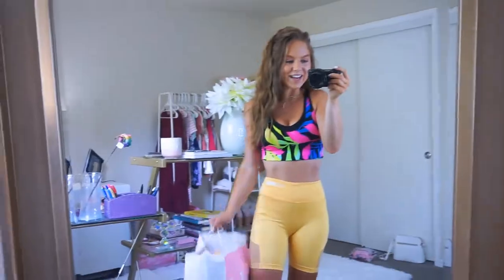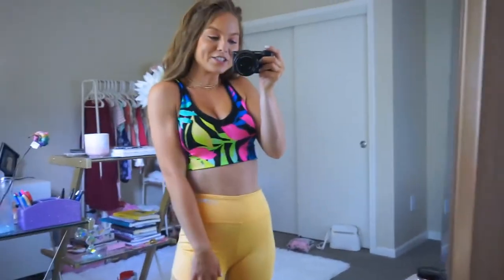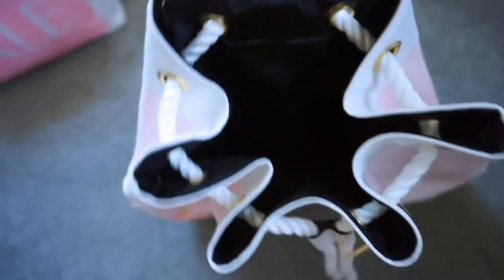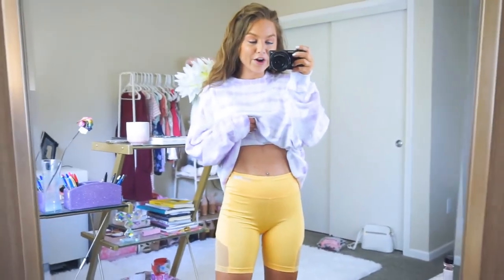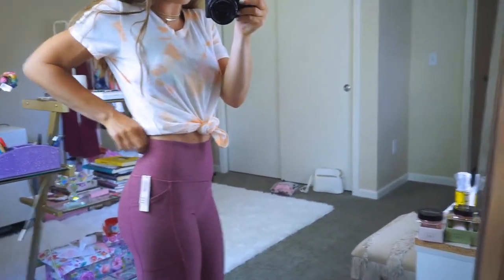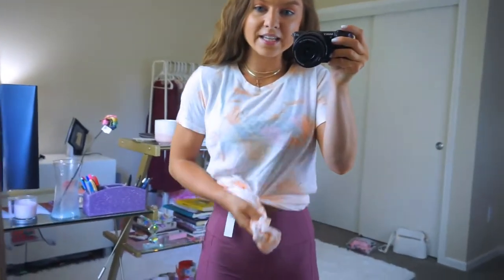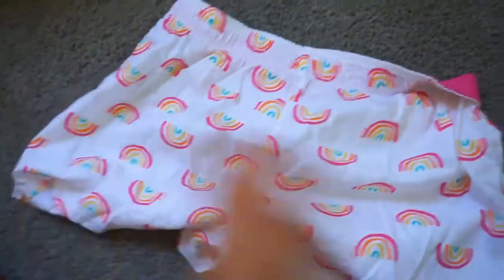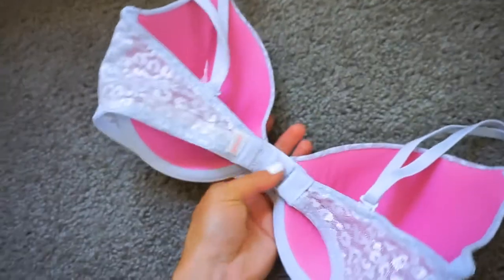HUGE VICTORIA'S SECRET SEMI ANNUAL SALE TRY ON HAUL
* E V E R Y T H I N G  S H O W N *
❤Sport bra
❤Biker shorts
❤Backpack bag (similar)
❤Oversized Tie dye shirt (similar)
❤Crewneck (similar)

❤MY ETSY SHOP

License
meaning
견인을 시도
n번방
발로란트
손예진